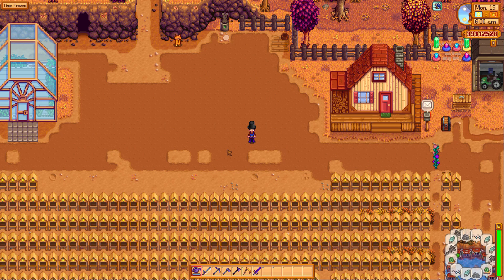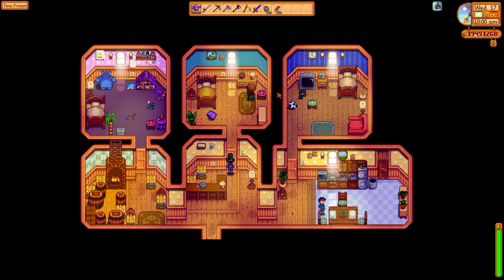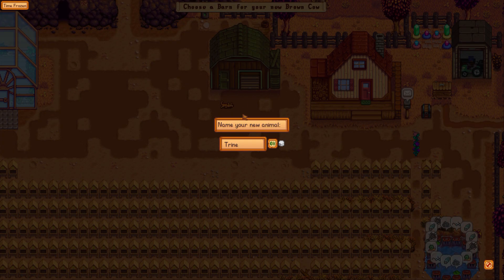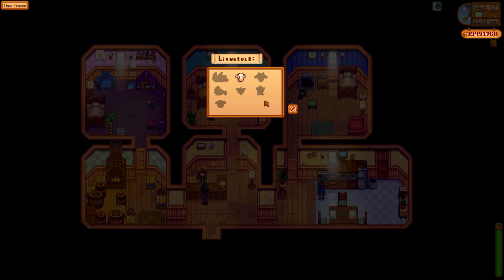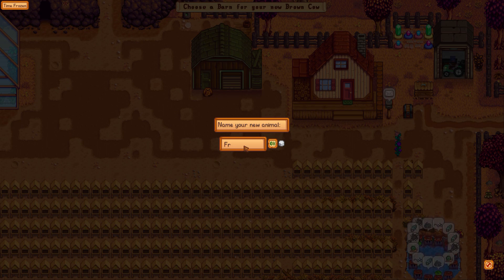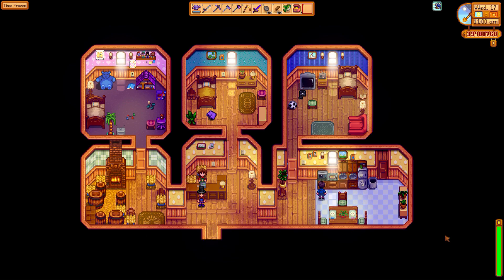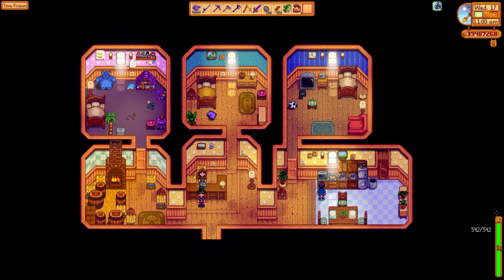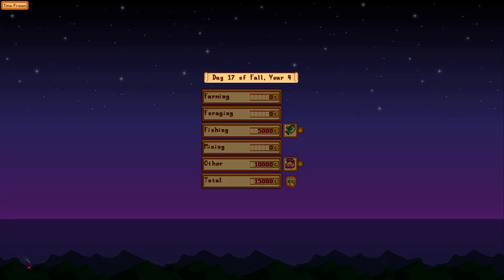Stardew Valley Item Spawn Name Cheat (1.6 update patched out)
(Update: As of 1.4 update only works on PC)

Today we are going over the Item spawner name cheat. I know the item spawnter name cheat works on Pc, Ps4, Xbox1. Does not work on switch. Unsure on mobile or vita.